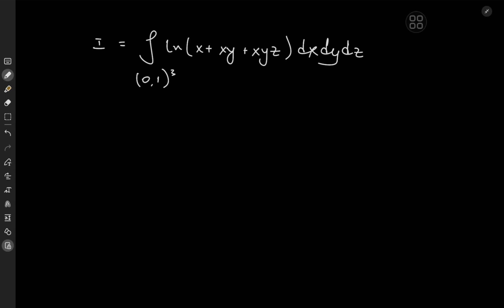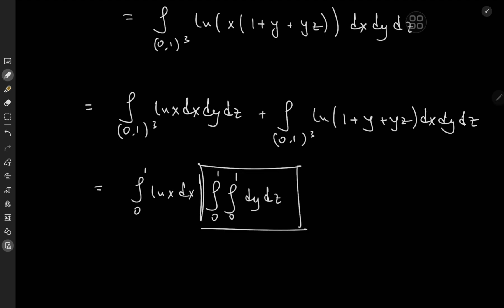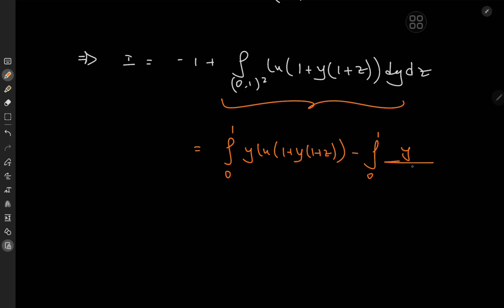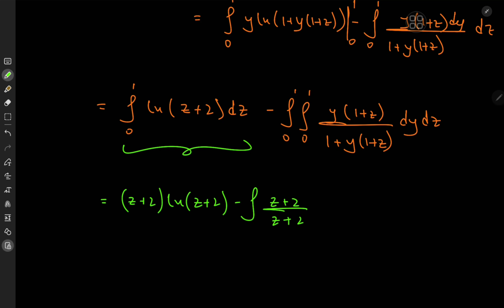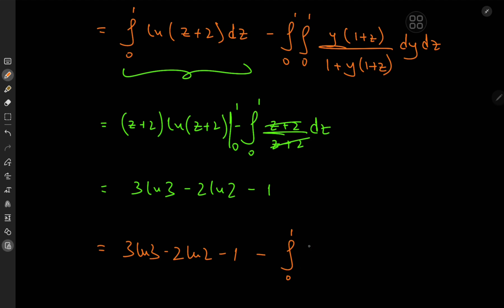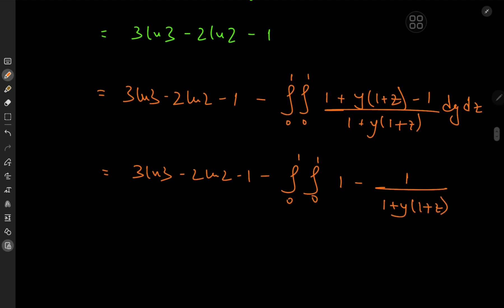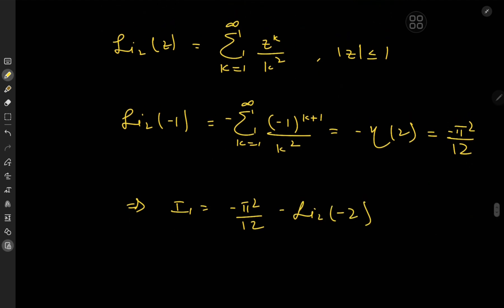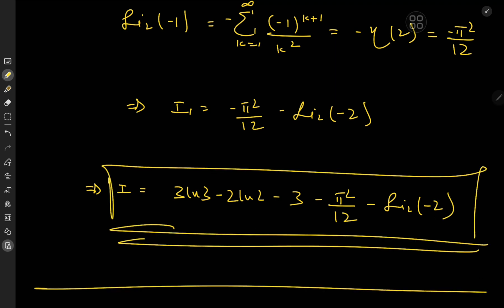A cool iterated integral